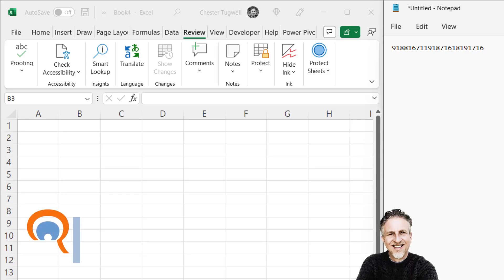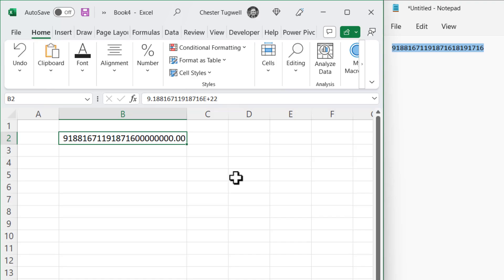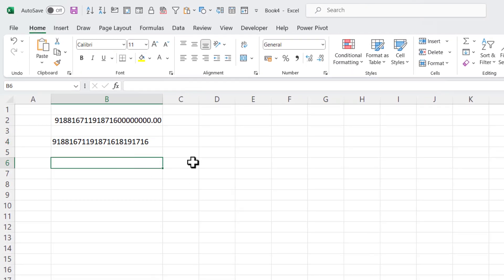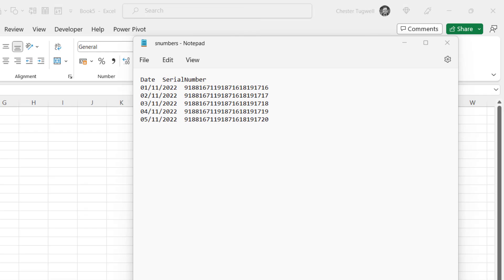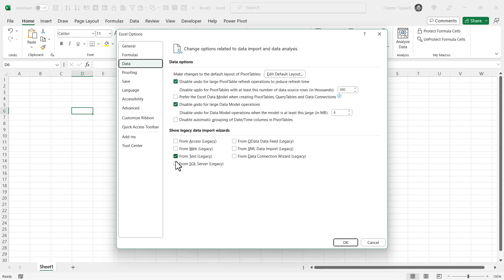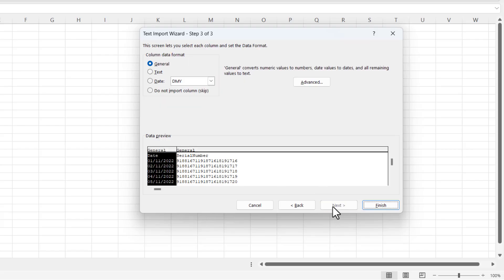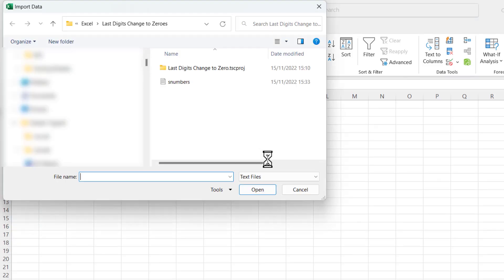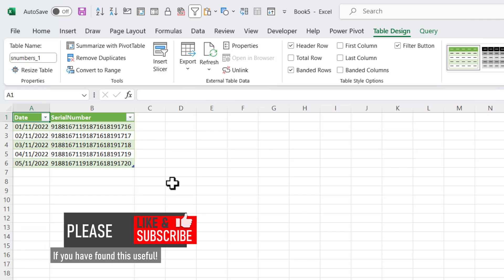Last Digits Are Changed to Zeroes When Entering Long Numbers in Excel | 15 Digit Limit Solution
In this video I explain how to solve a problem where Excel automatically changes the last digits of long numbers to zeroes.  Beyond the first 15 digits Excel automatically converts digits to zeroes.  The solution to this is to store numbers as text.  There are various ways you can enter or import long numbers as text - please use the table of contents below.

Table of Contents:

00:00 - Introduction
00:45 - METHOD 1: Prefix numbers with an apostrophe
01:17 - METHOD 2: Format cells as text prior to data entry
02:28 - METHOD 3: Use the legacy 'From Text' import wizard
03:49 - METHOD 4: Use Power Query